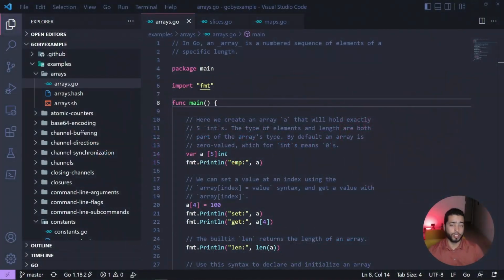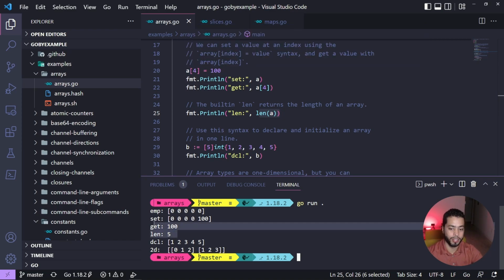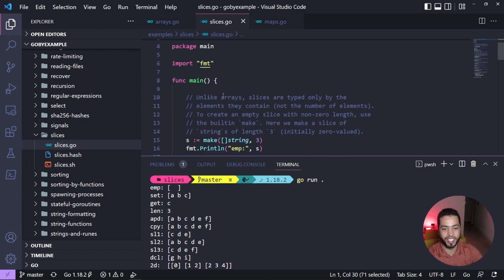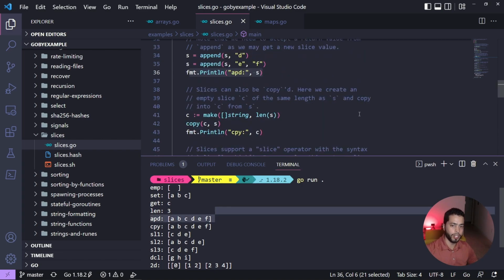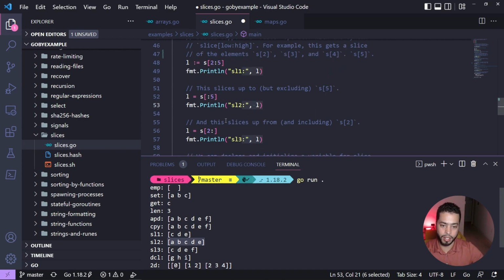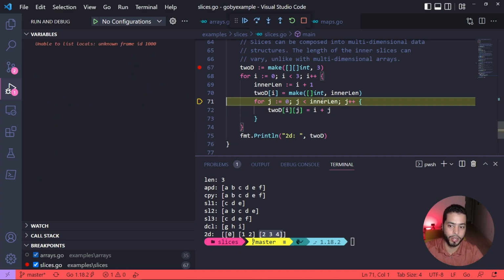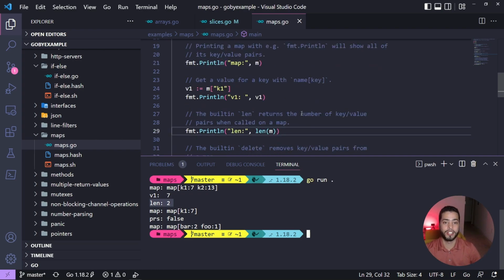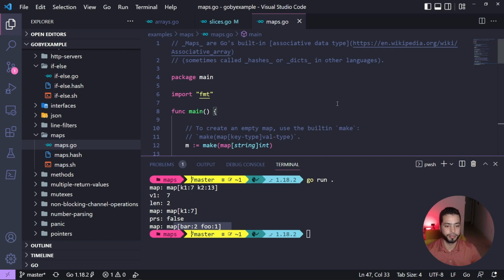Learning Go - Arrays, Slices & Maps #3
Hi everyone, my name is Marcos and I am here to teach you Go with clear and straightforward examples, walking through all Go major capabilities.
This is the third video of a series of videos I am working on, doing my best to make you great content!
Today we will cover Arrays, Slices and Maps.

by Mark McGranaghan and Eli Bendersky

Timestamps:
00:00 Introduction
00:11 Arrays
08:49 Slices
26:15 Maps